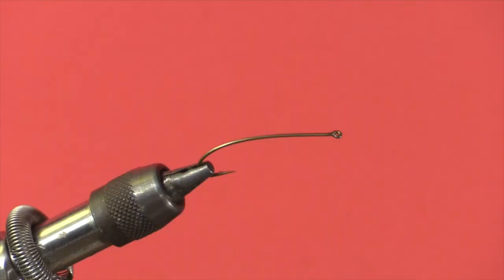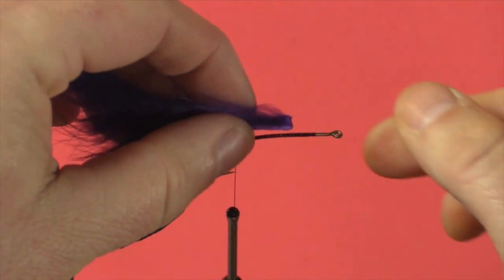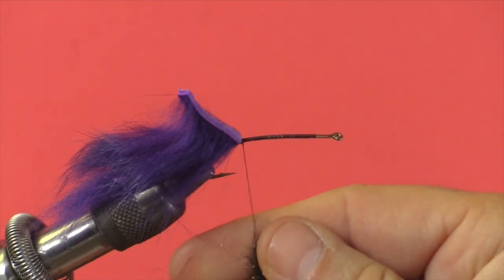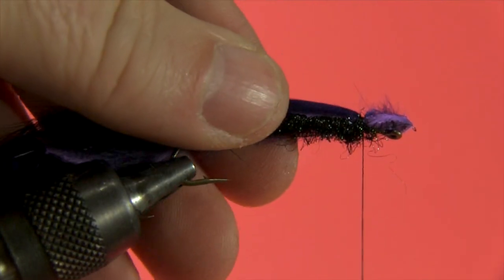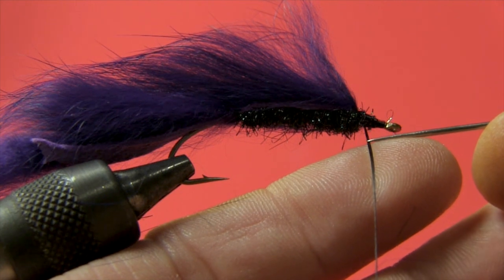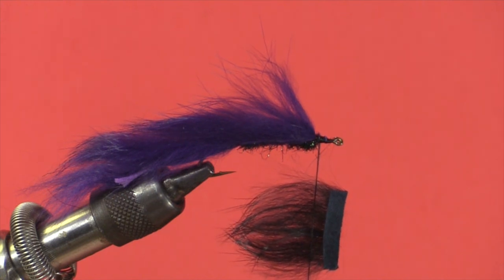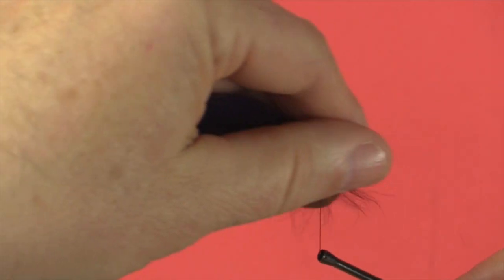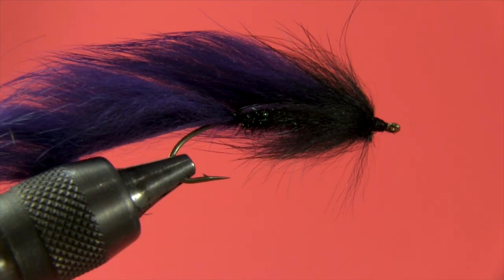Beginner's Fly Tying Series -- the Bunny Leech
The Bunny Leech is a great steelhead or smallmouth pattern and the colour scheme shown here happens to be a good match for the leeches in our local river.

The fly is easy to tie, yet Rob shows us one fairly advanced technique, the split thread dubbing loop.  He explains it very well and I'm sure no one will have any difficulty with it.

This fly makes for a good first rabbit fur fly and it's highly effective to boot.